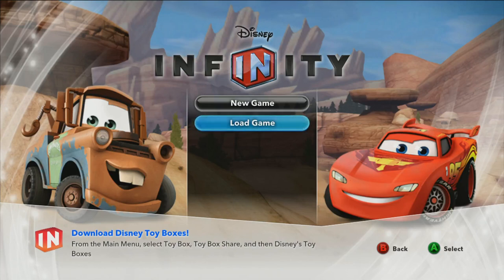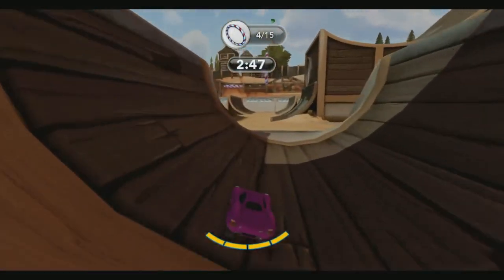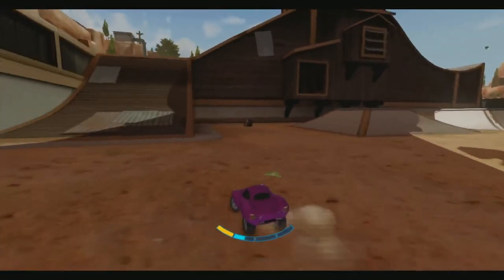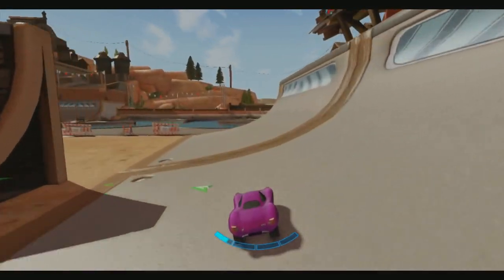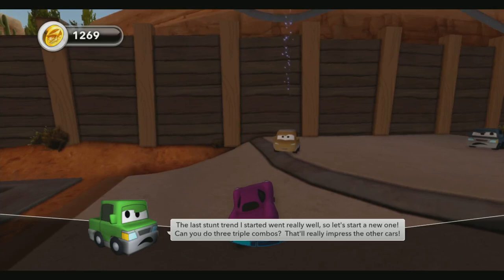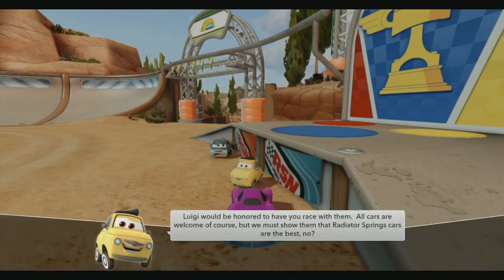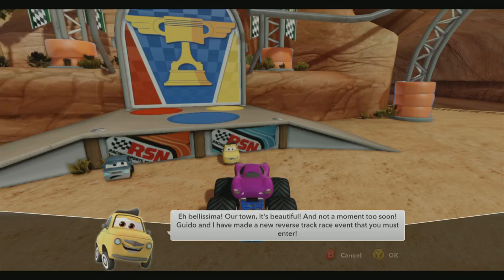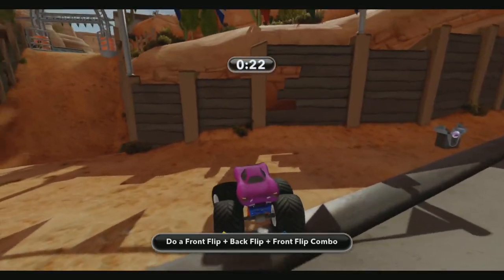Disney Infinity Holly Shiftwell Cars Play Set Livestream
Disney Infinity Holly Shiftwell Cars Playset Gameplay.  In this video I only used Holly Shiftwell to play in the Cars Level / Playset.in the stream.

Disney Infinity Anna and Elsa Frozen Gameplay Trailer 1080P.

Amazon ($34.99)